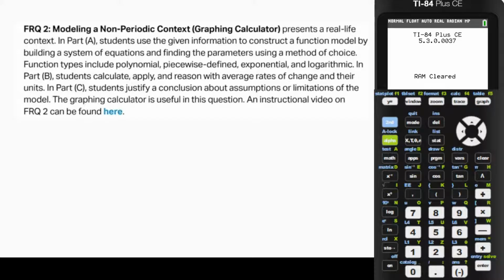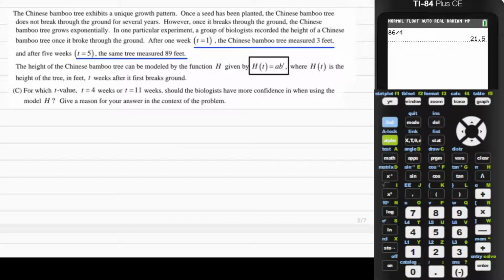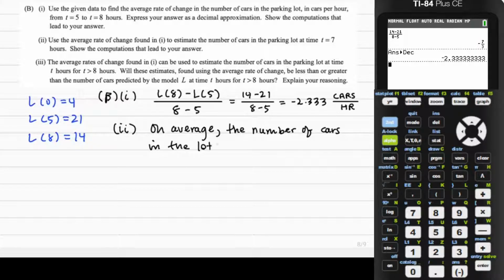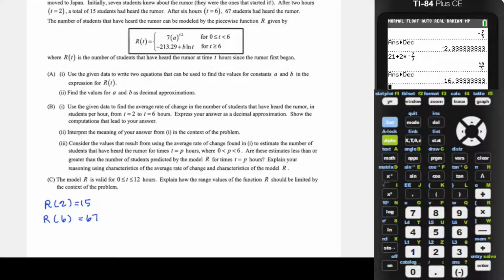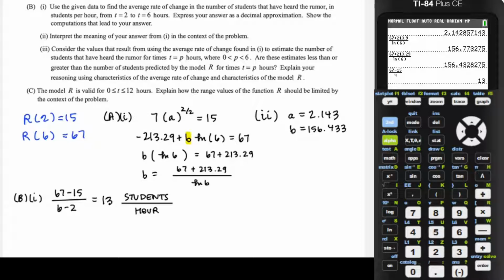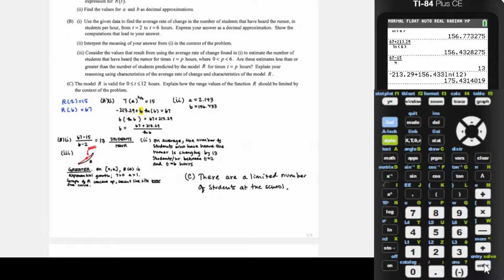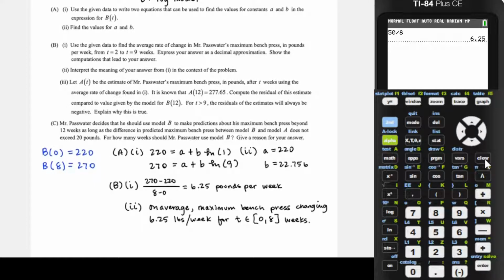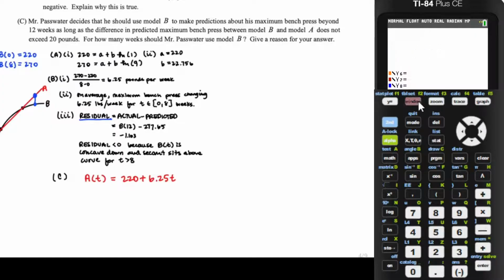AP Precalculus Free Response Question 2 - Examples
Modeling a non-periodic context with the graphing calculator